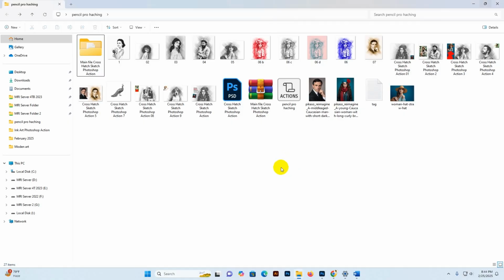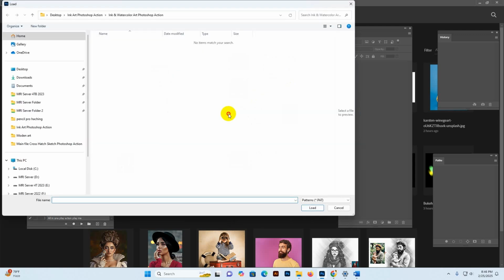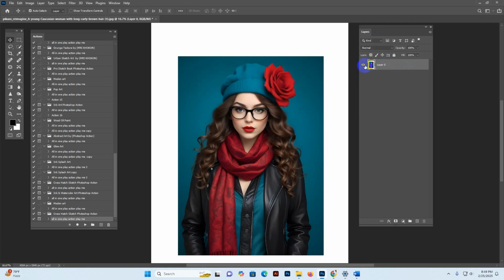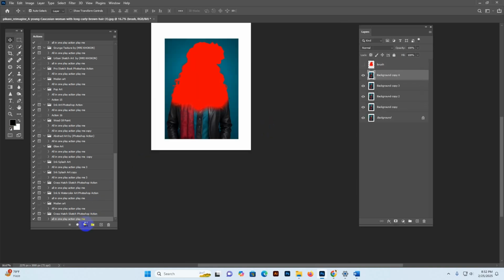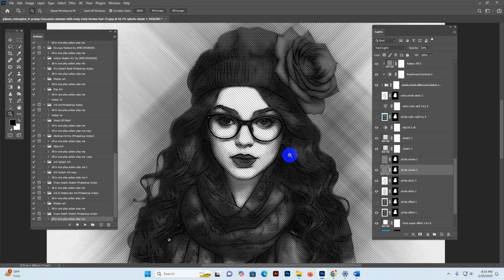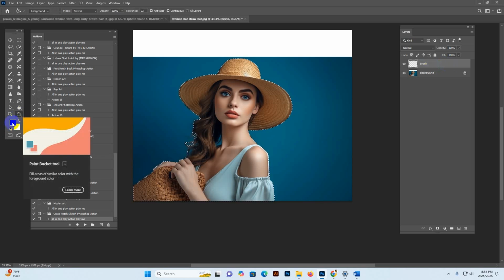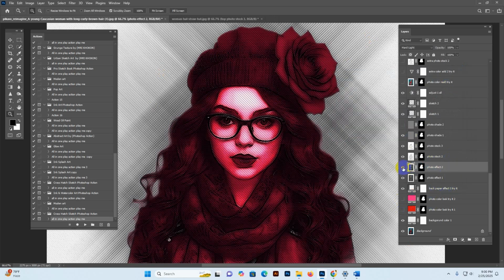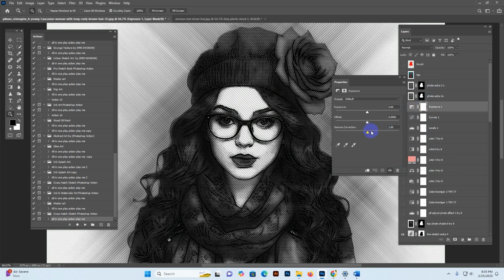Photo to Cross Hatch Sketch in Photoshop — Easy Tutorial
Cross Hatch Sketch Photoshop Action Download

About the product:

Cross Hatch Sketch Photoshop Action — Turn Photos into Hand-Drawn Masterpieces!

Looking for a quick and easy way to create realistic cross-hatch sketch effects in Photoshop? With our Cross Hatch Sketch Photoshop Action, you can transform any photo into a stunning hand-drawn artwork within seconds — no artistic skills required!

This powerful action adds intricate cross-hatching lines, mimicking classic pencil sketch techniques. Perfect for artists, designers, and photographers who want to give their portraits, landscapes, or product images a bold, creative touch.

Why Choose Our Cross Hatch Sketch Action?

🎨 Realistic Sketch Effect — Captures the natural flow of hand-drawn cross-hatching.

⚡ One-Click Transformation — Save time with fast, professional results.

🛠️ Fully Editable Layers — Customize line intensity, depth, and shading.

✅ Non-Destructive Editing — Keeps your original image safe.

What’s Included?

✔ Photoshop ATN (Action file)

✔ Photoshop PAT (Pattern file)

✔ Step-by-Step Help File — Simple instructions to guide you through the process.

Hire & Support:

01. (Replay 1st)

Whether you're designing bold poster art, crafting unique social media graphics, or adding a vintage sketch style to your photos, this action is your go-to tool.

Elevate your digital art game today! Get the Cross Hatch Sketch Photoshop Action and create eye-catching, professional sketches in seconds.

How It Works:

Open your photo in Adobe Photoshop.

Load the included files (.atn, .abr, .pat).

Create a new layer and name it "brush" make sure same my spelling, make sure all latter lowercase, Paint on this layer area that you need to cut.

Select your preferred watercolor effect and run the action.

Customize layers, colors, and effects to your liking.

Save your final design and share your masterpiece!

👉 Perfect for: Artists | Graphic Designers | Photographers | Content Creators

Boost your creativity — grab your Cross Hatch Sketch Action now!